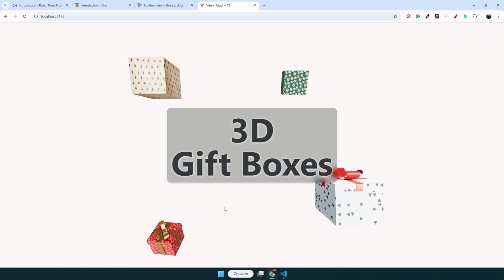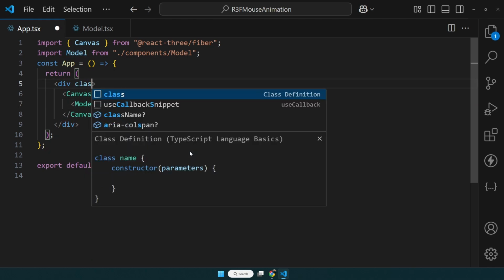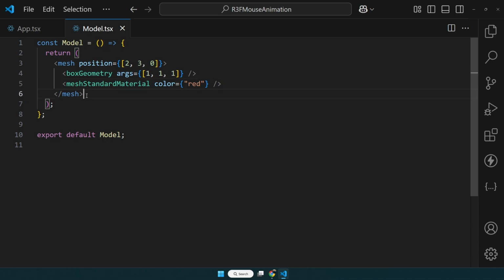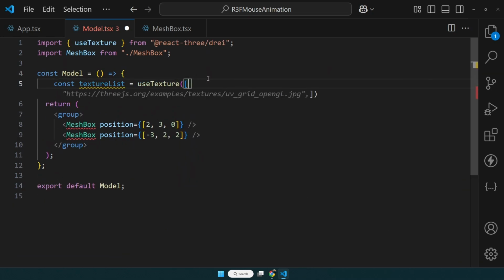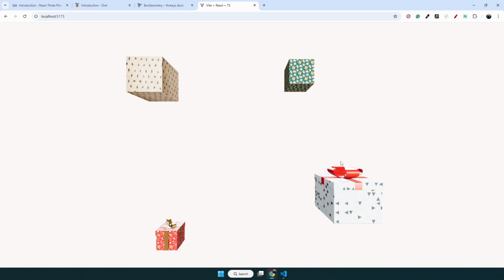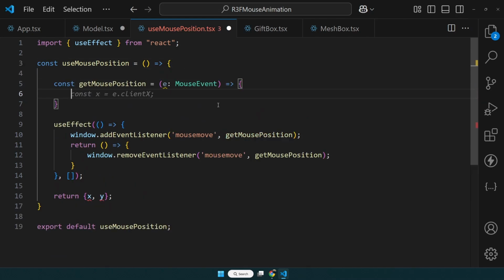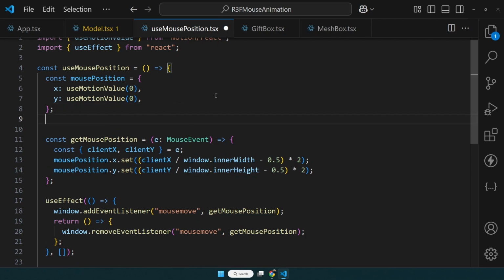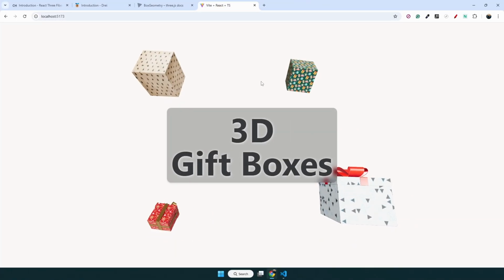3D Animation in React using React Three Fiber (R3F) - Mouse Interaction Animation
In this video tutorial, we will create simple floating 3d gift boxes. We will also add mouse interaction animation where 3d gift boxes rotate depending on the mouse cursor position. React-typescript, react-three/Fiber, Drei, Motion, and Tailwind are the libraries that we used to build this project.

"Gift box" by Multipainkiller Studio